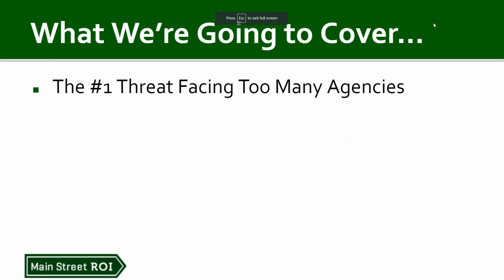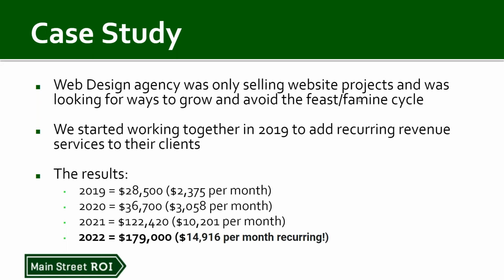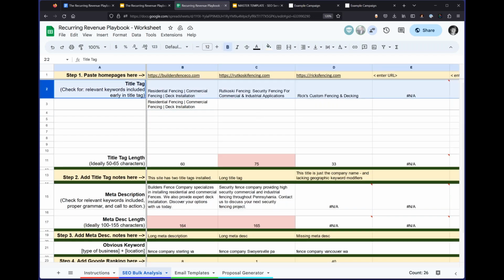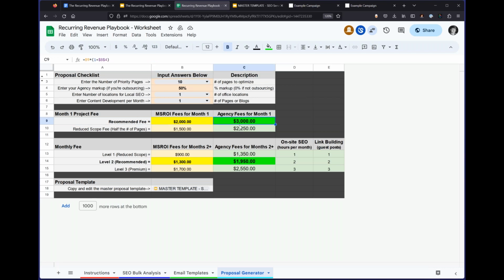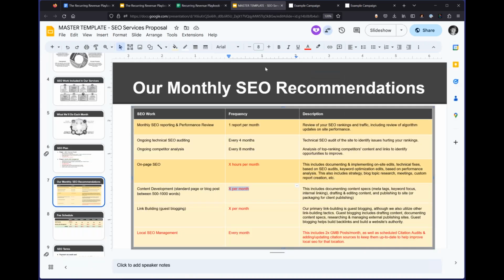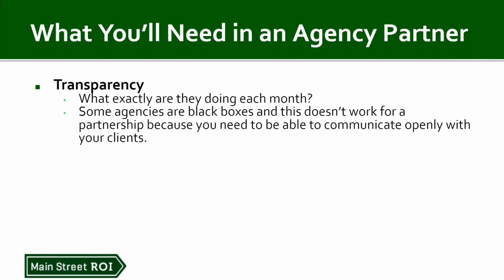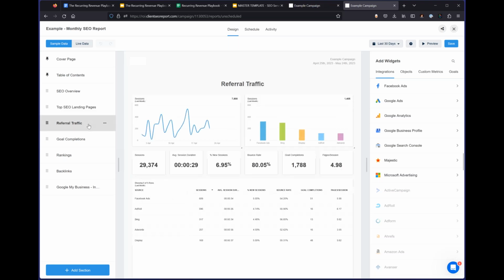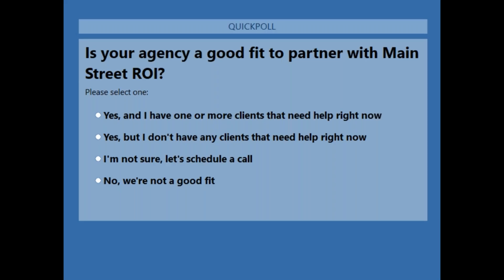The Recurring Revenue Playbook - Main Street ROI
Our webinar will show how to grow recurring revenue for your web design firm or marketing agency.  You'll learn:

-How to end the "Feast & Famine" Cycle once and for all
-Top 4 ways to generate more recurring revenue in your agency
-How to generate quick wins to increase your recurring revenue
-How a web design firm grew recurring revenue from $3,000 to $14,000 per month
-How a marketing agency multiplied recurring revenue 10X from $10,000 to $100,000 per month
-The nitty gritty: Tips for contract terms and payment processing
-And more...